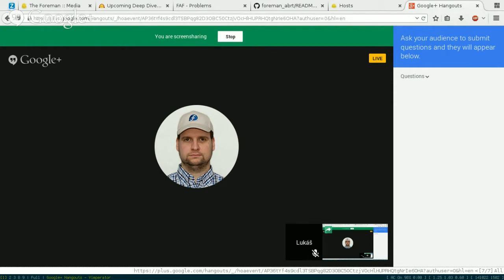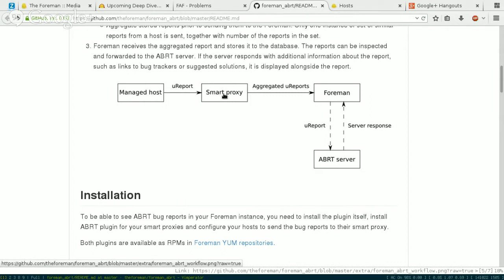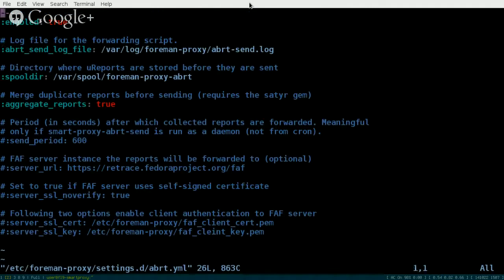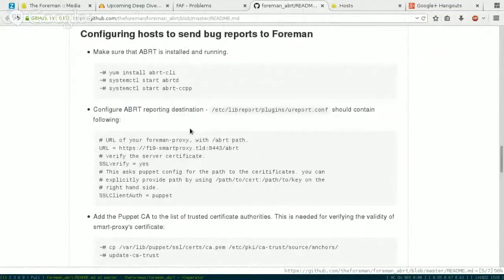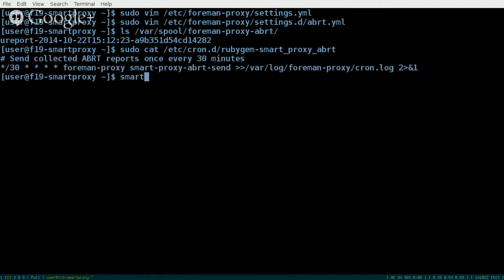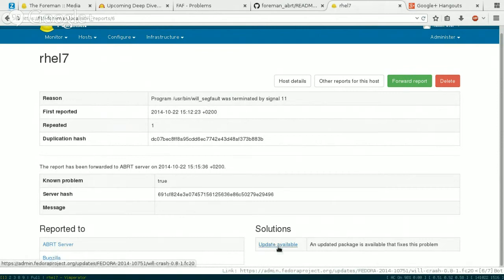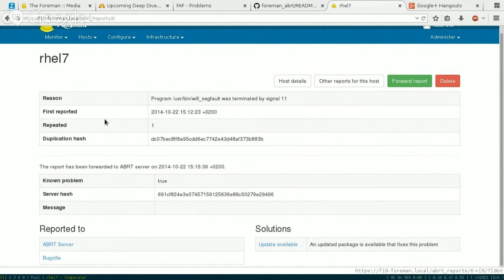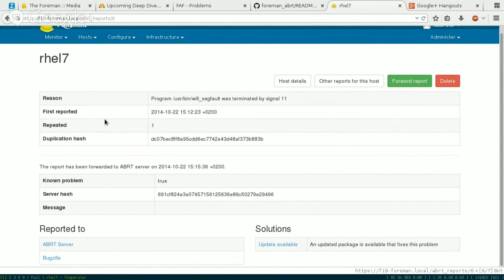Foreman ABRT Deep Dive